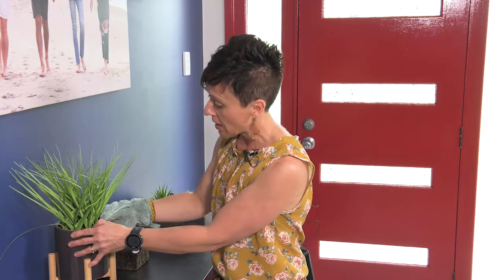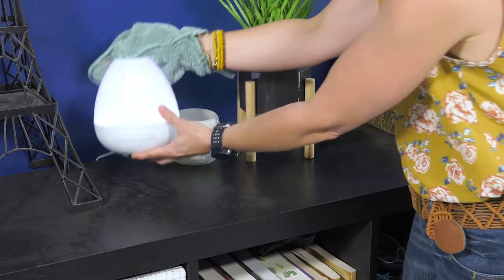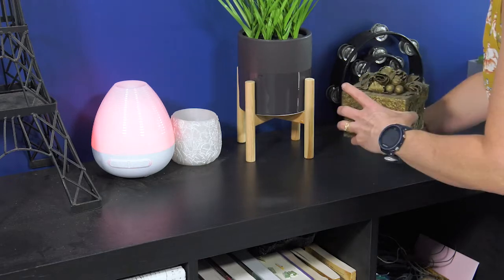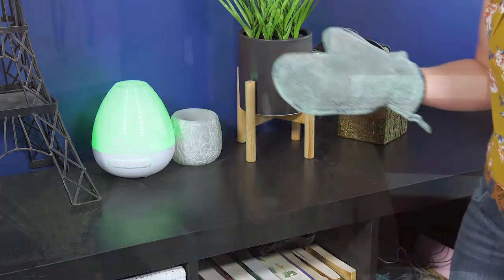Fast, Easy and Hassle Free Dusting with Norwex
Featured Product: Norwex Dusting Mitt

If you like the idea of dusting with a product that won't transfer dust from one surface to the next or flick dust up into the air, then check out my video all about the Norwex Dusting Mitt!

Many people aren't aware that using sprays and wipes to dust surfaces in their homes, leaves residues behind that attract dust and dirt - meaning dust free surfaces end up dusty again very quickly. In addition, dust contains VOC's (Volatile Organic Compounds) which come from various household products in your home that can contribute to a variety of health problems.

Thank you for visiting my YouTube channel. I hope you find these videos to be informative and interesting.

Although I'm not with you in person, I am a person doing my best to serve you by providing these videos, so please be respectful if you're commenting or asking questions.

If you don't have your own Norwex Consultant and you live in Australia, I'd love to be of service to you.

Note: If you have your Consultant, please contact them directly.

Happy Norwexing!😊